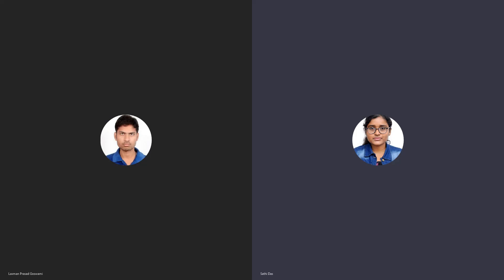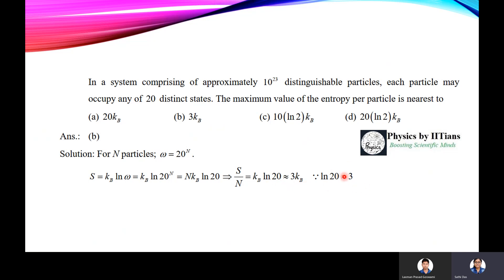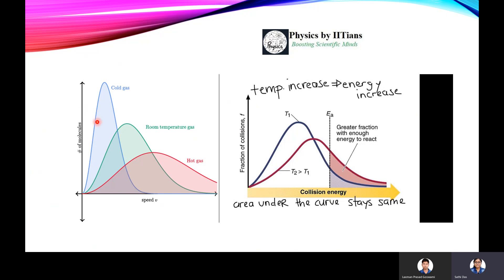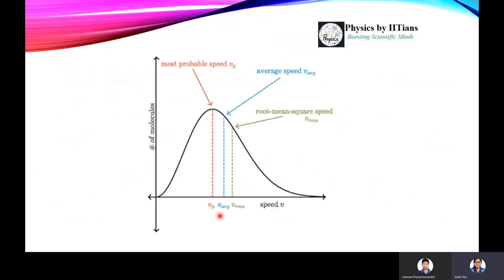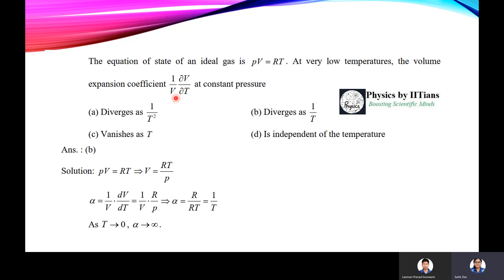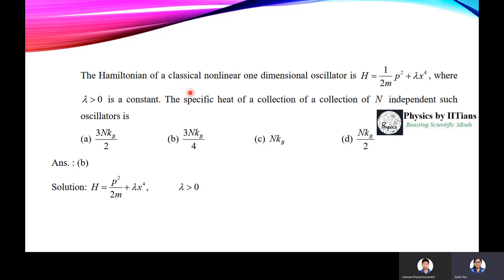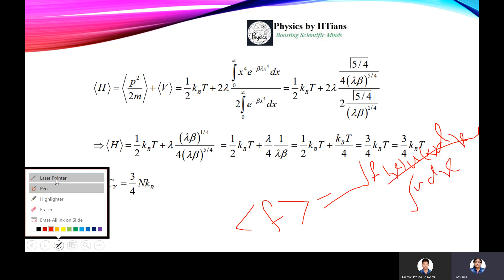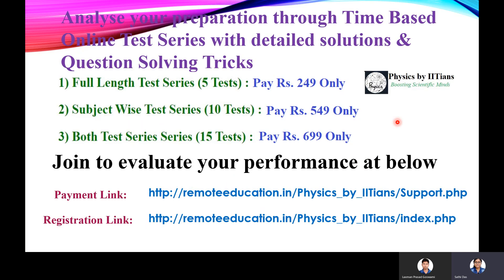Thermal Physics Statistical Mechanics👉Solved CSIR-NET 2019 Dec Physical Science Paper👉GATE, TIFR,JAM